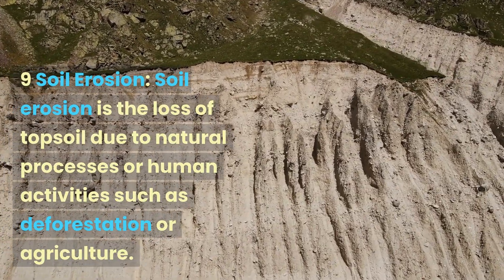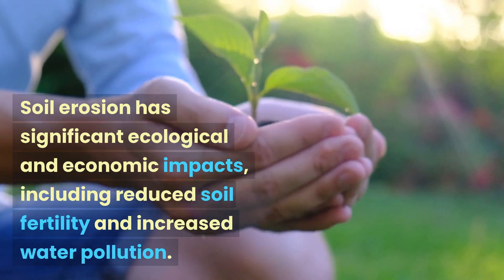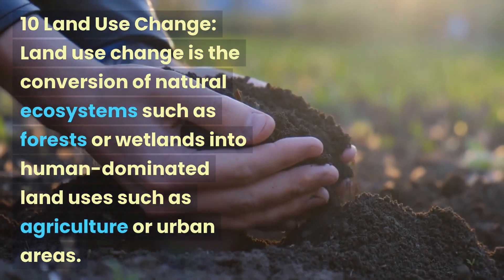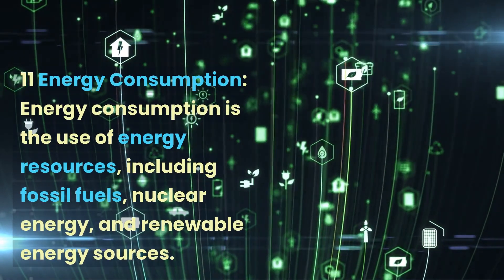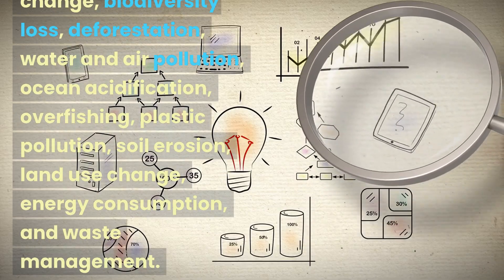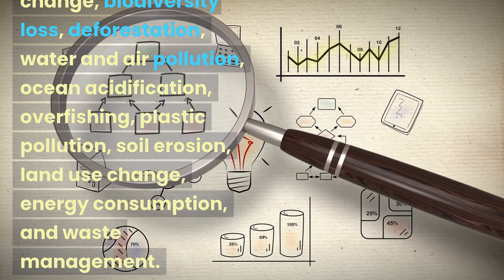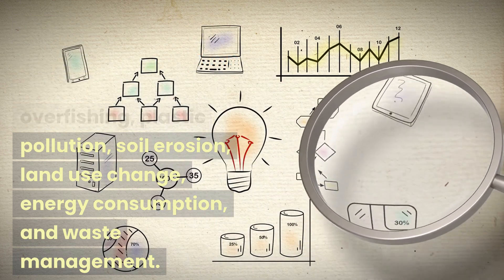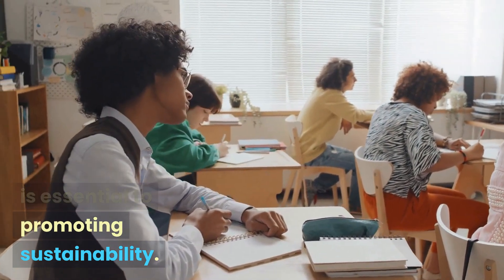Crash course on Environmental Science: Environmental systems and sustainability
- Gain an understanding of environmental systems and how to promote sustainability.

Introduction to Environmental Science:

Environmental Science is the study of how living organisms interact with the natural world. It is a multidisciplinary field that draws on knowledge from a variety of sciences, including biology, ecology, geology, chemistry, and physics. The goal of Environmental Science is to understand the complex relationships between living organisms and their environment and to use this knowledge to promote sustainability.

Environmental Systems and Sustainability:

Environmental Systems refer to the complex interactions between living organisms and their physical environment. These systems include the atmosphere, hydrosphere, lithosphere, and biosphere. The atmosphere is the layer of gases that surrounds the Earth, the hydrosphere is all of the water on Earth, the lithosphere is the Earth's crust and upper mantle, and the biosphere is the living organisms on Earth. All of these systems are interconnected and influence each other in a variety of ways.

Sustainability refers to the ability of an ecosystem to maintain its structure and function over time. This includes the ability to maintain biodiversity, ecosystem services, and the natural resources that are essential for human well-being. Promoting sustainability involves understanding how human activities impact the environment and finding ways to minimize these impacts while still meeting our basic needs.

Here are some examples to Excite Our Readers:

- Environmental Science is a fascinating field that has many real-world applications. Here are a few examples to excite our readers:

- Climate Change: Climate change is one of the most pressing environmental issues facing our planet today. It is caused by the build-up of greenhouse gases in the atmosphere, primarily carbon dioxide. Climate change is already causing sea levels to rise, weather patterns to change, and species to go extinct. Understanding the science behind climate change is essential to developing effective strategies for mitigating its effects.

- Biodiversity Loss: Biodiversity loss is another critical issue facing our planet. Every day, species are going extinct at an alarming rate, primarily due to habitat destruction, overexploitation, and climate change. Biodiversity loss has significant ecological and economic impacts, including the loss of ecosystem services and the potential for the spread of diseases.

- Environmental Policy: Environmental policy is a critical component of promoting sustainability. Governments and organizations around the world are developing policies to address issues such as air and water pollution, deforestation, and climate change. Understanding the political, economic, and social factors that influence environmental policy is essential to developing effective strategies for promoting sustainability.

Top 12 Environmental Systems and Sustainability Issues on Earth:

1 Climate Change: As mentioned earlier, climate change is one of the most pressing environmental issues facing our planet. Rising temperatures are causing sea levels to rise, weather patterns to change, and species to go extinct.

2 Biodiversity Loss: Biodiversity loss is another significant issue. Every day, species are going extinct at an alarming rate, primarily due to habitat destruction, overexploitation, and climate change. Biodiversity loss has significant ecological and economic impacts, including the loss of ecosystem services and the potential for the spread of diseases.

3 Deforestation: Deforestation is the clearing of forests for agriculture, housing, and other human activities. Deforestation has significant ecological impacts, including the loss of biodiversity and the release of carbon dioxide into the atmosphere.

4 Water Pollution: Water pollution is the contamination of water bodies, including rivers, lakes, and oceans. Water pollution has significant ecological and human health impacts, including the loss of biodiversity and the spread of diseases.

5 Air Pollution: Air pollution is the release of harmful substances into the atmosphere, primarily from human activities such as burning fossil fuels. Air pollution has significant impacts on human health, including respiratory and cardiovascular problems.

*** Start planning your next global adventure with ease and convenience with our booking.com referral as a great choice to plan your next trip! You can find and book flights, hotels, cars, and local attractions all in one place, and their price match guarantee ensures you're getting the best deal.